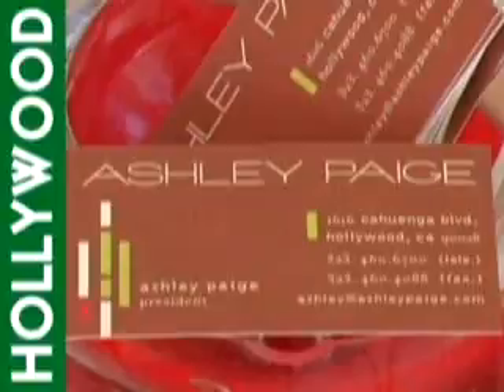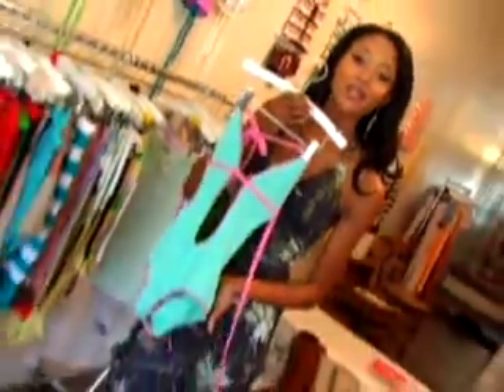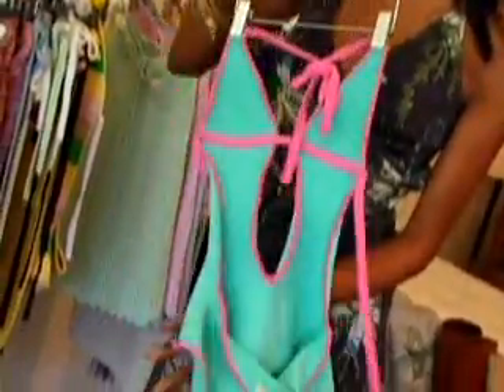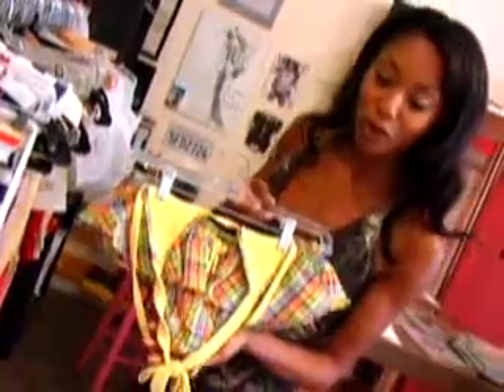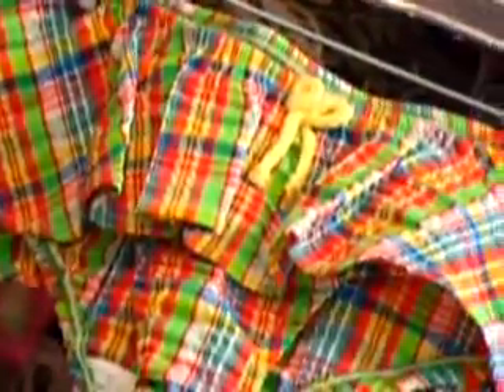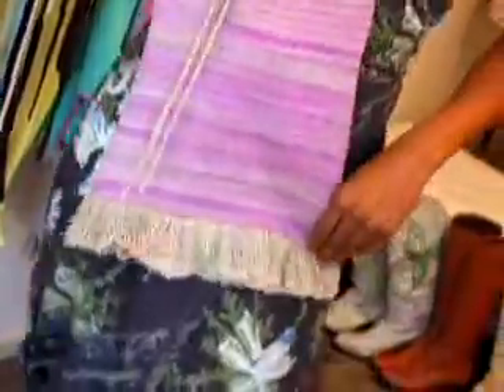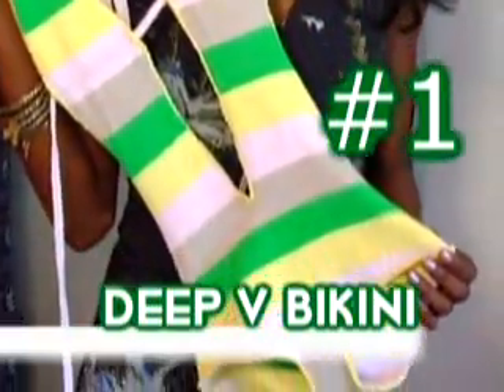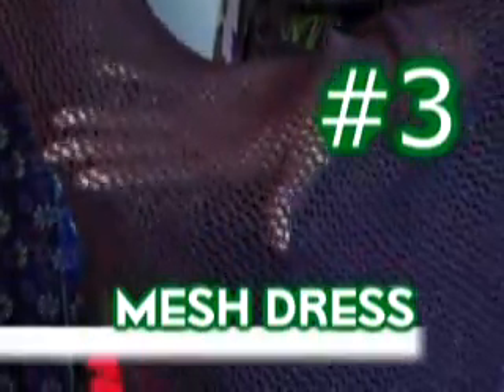Electric Catwalk - Ashley Paige Boutique and Swimsuits.flv